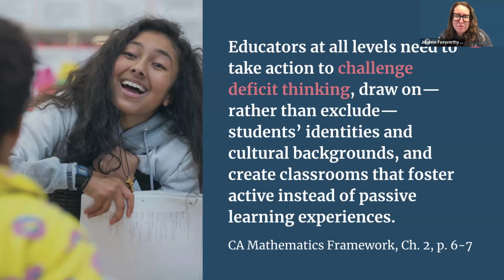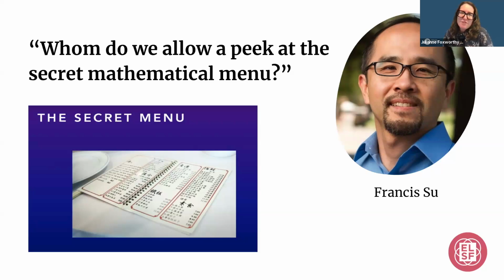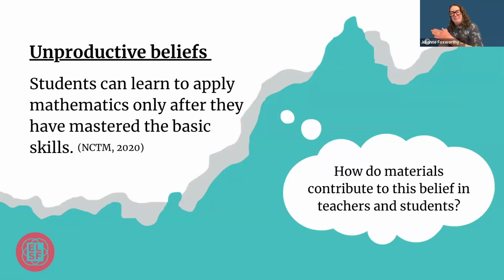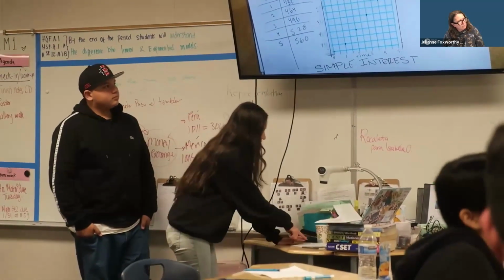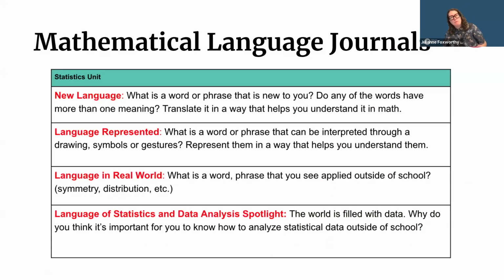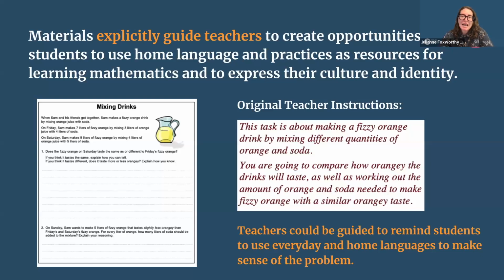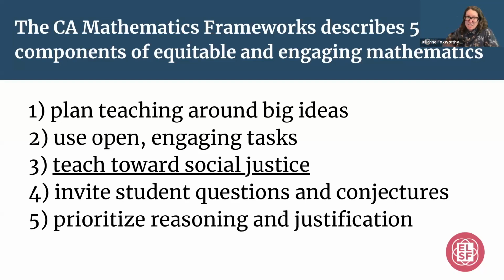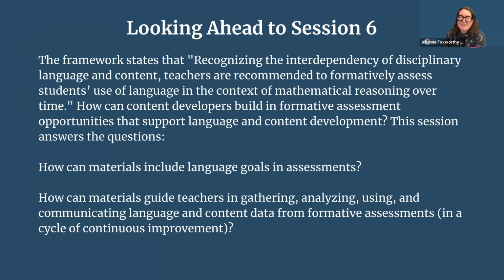Multilingual Learners at the Forefront in California’s Math Framework | Session 5 of 6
Session 5: The framework requires that materials forefront, value, and use the assets of students, including their home language, experiences, and beliefs, in the teaching of mathematics. How can these opportunities be built into HQIM? This session covers the following questions:

How can materials activate and build on students’ home and community math practices?
How can materials  guide teachers to elicit and affirm students’ strengths and experiences and connect these to mathematics learning?
How can materials explicitly guide teachers to create opportunities for students to use home language & practices as resources for learning?